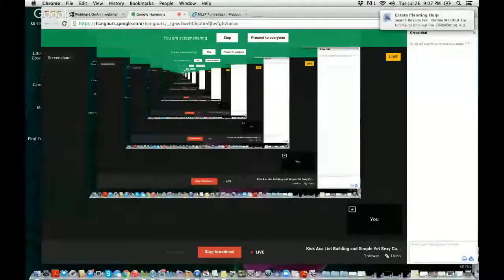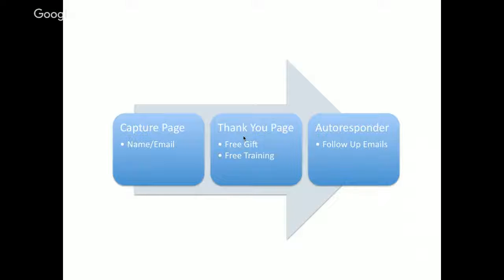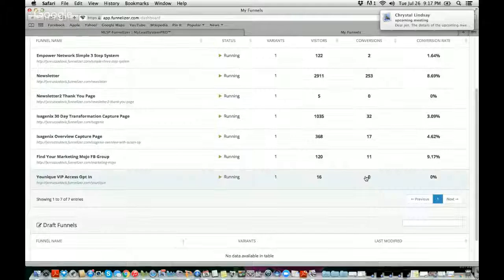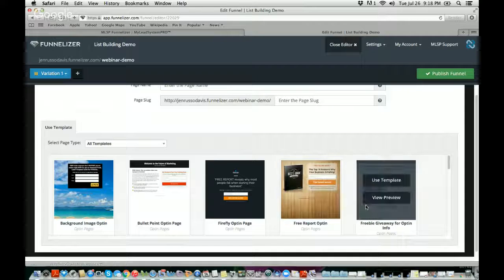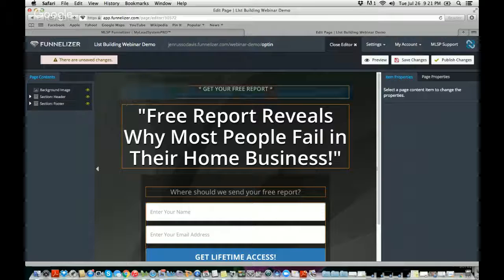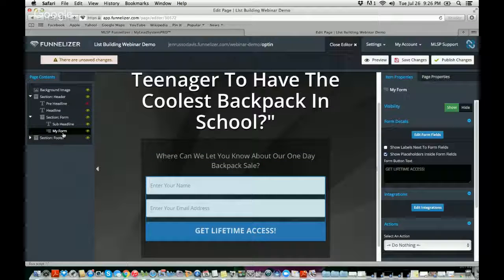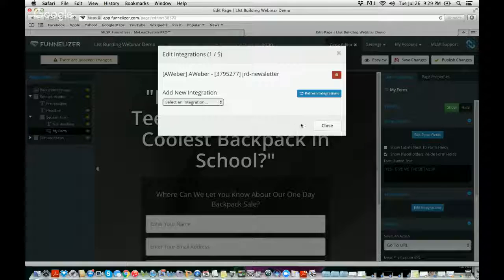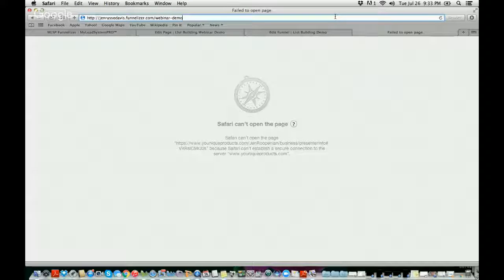Kick Ass List Building and Simple Yet Sexy Capture Pages